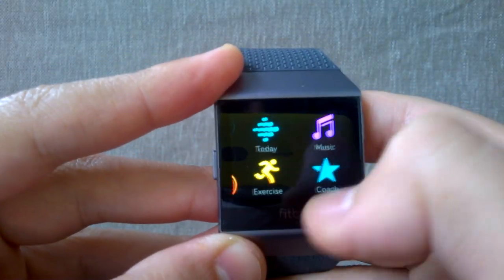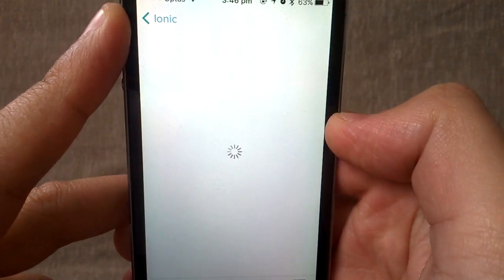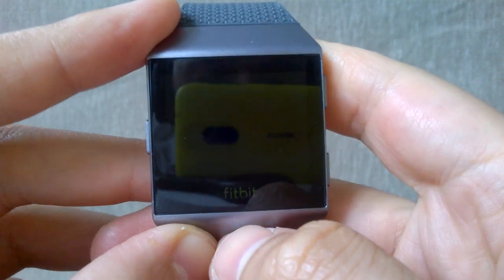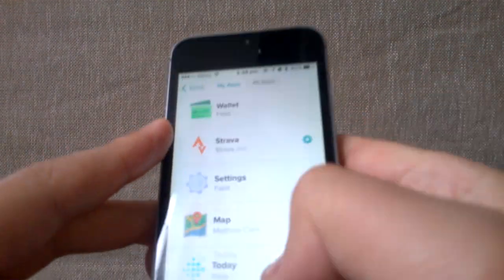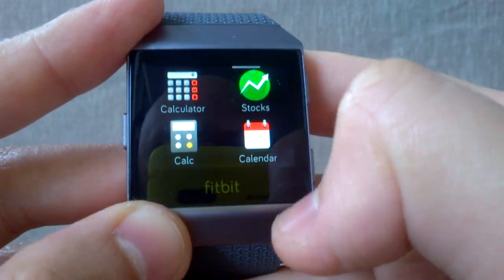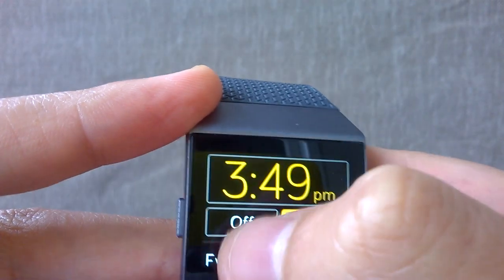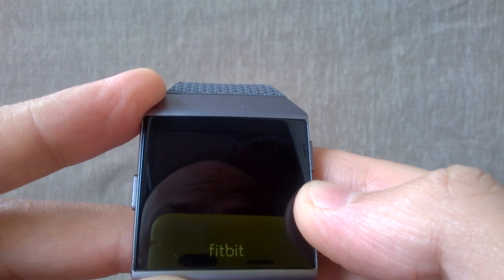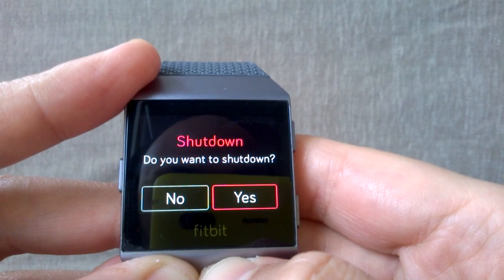How to use Fitbit Ionic Apps (Stocks, Weather, Calendar, Alarm, Calc, Shutdown)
In this video, I explain how to use some of the most useful apps I found so far on Fitbit Ionic (Stocks, Weather, Calendar, Alarm, Calculator, Shutdown)